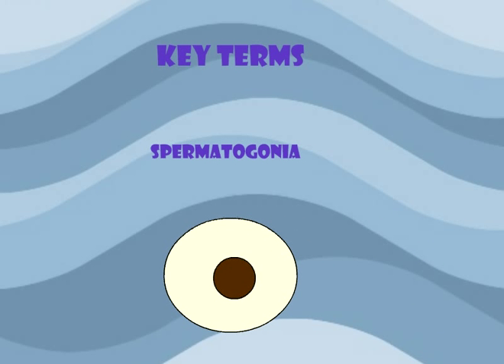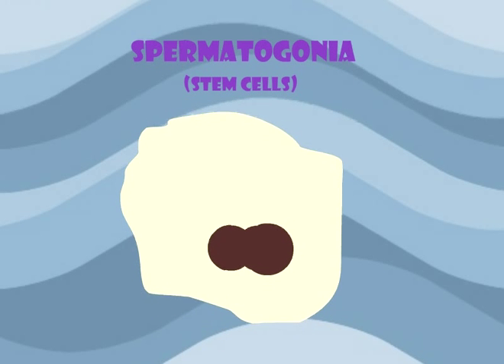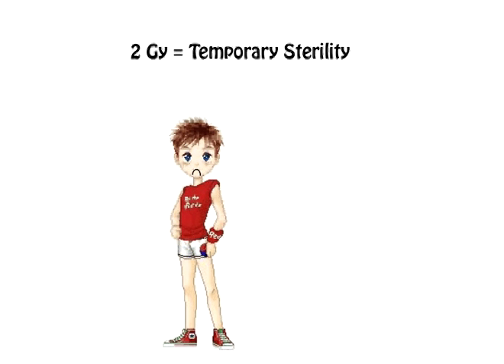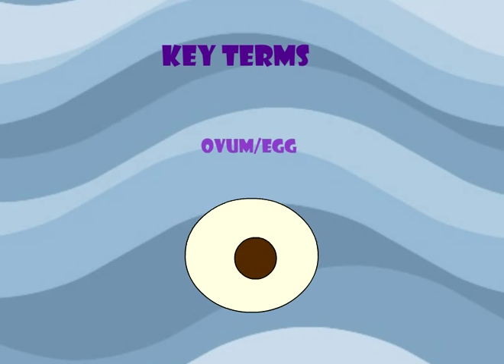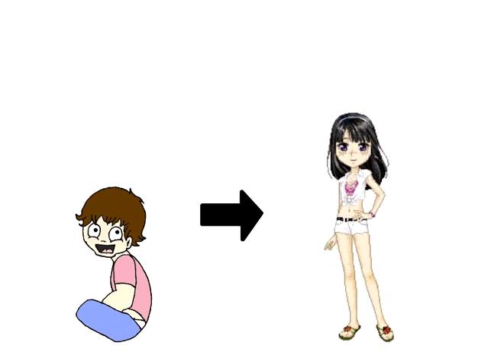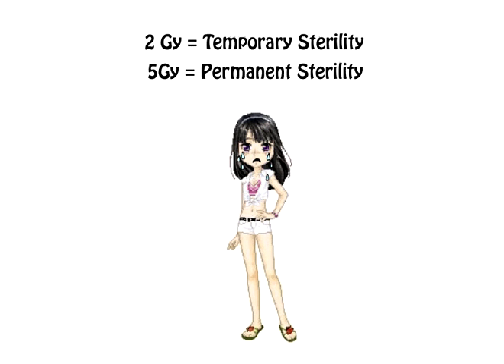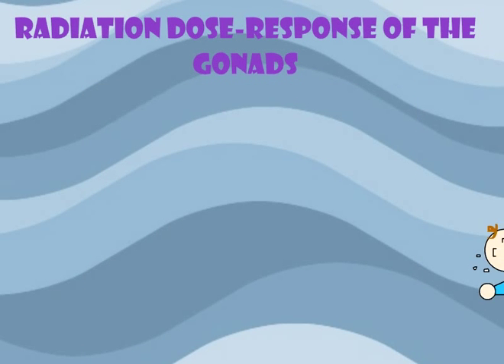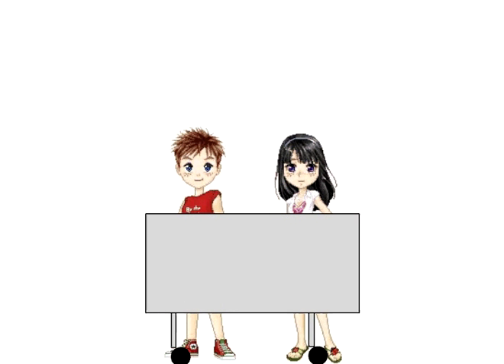radiosensitivity.avi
Project for Radiobiology and Protection.